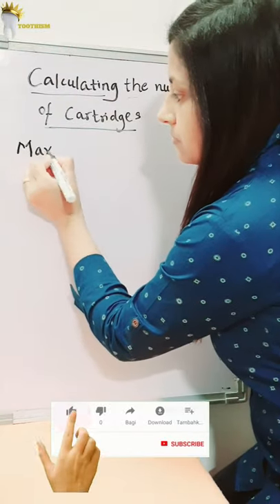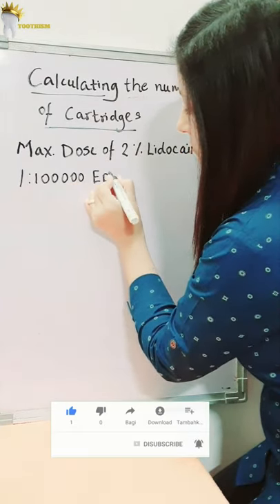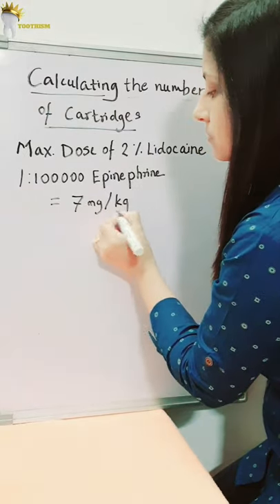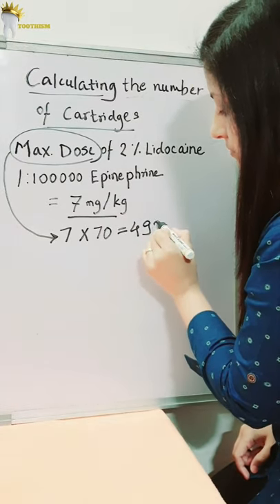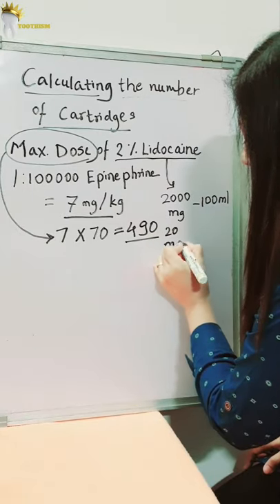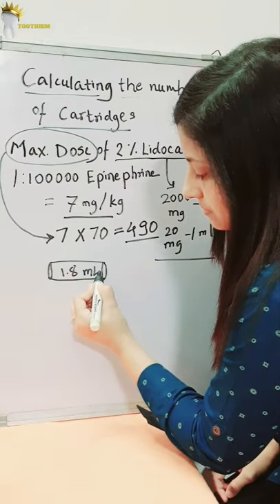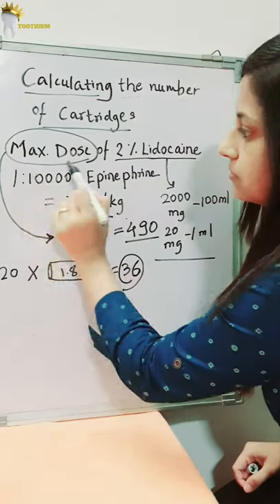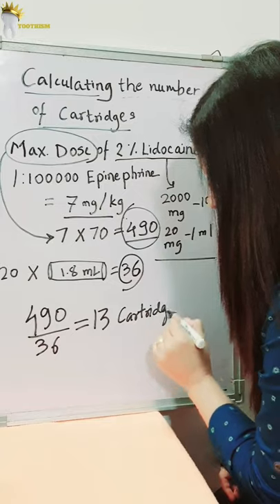LOCAL ANAESTHESIA CALCULATIONS | CALCULATING THE NUMBER OF CARTRIDGES